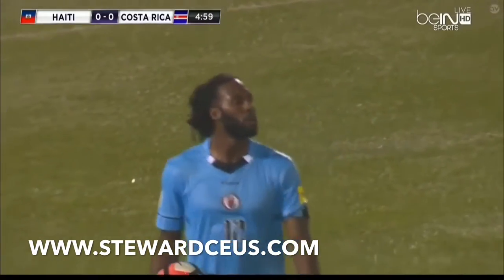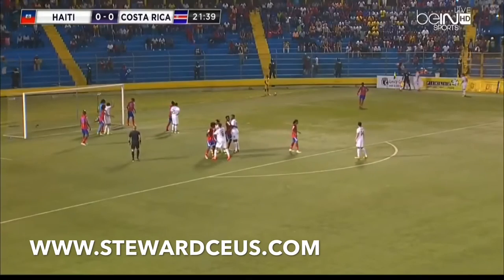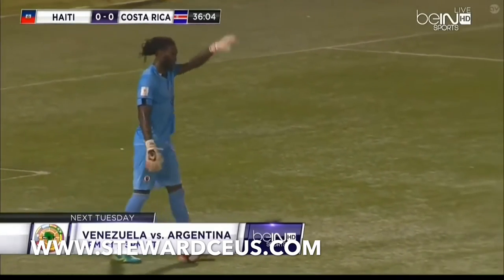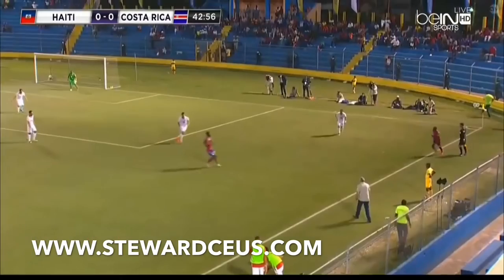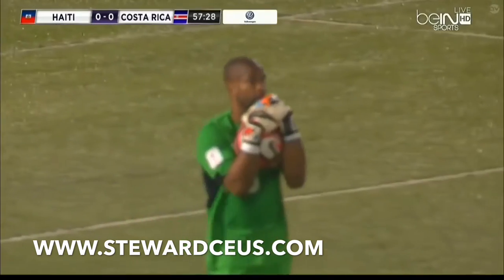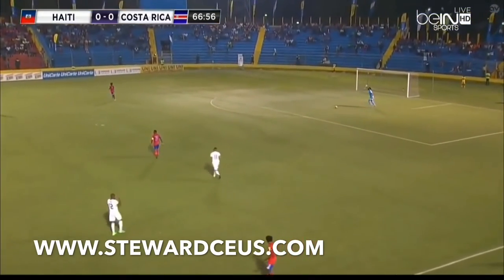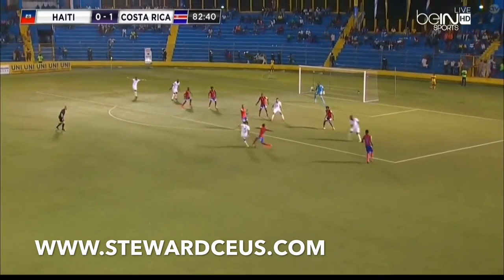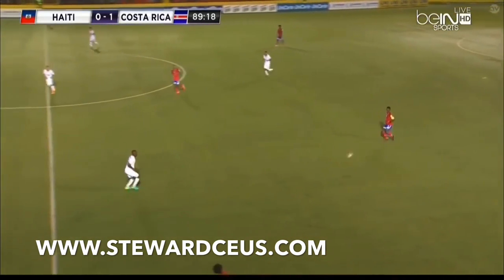Haitian Goalkeeper Steward Ceus vs Costa Rica World Cup Qualifiers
All highlights of Haitian International Goalkeeper Steward Ceus in his incredible Russia 2018 FIFA World Cup CONCACAF qualifiers football match vs Costa Rica at the Sylvio Cator Stadium in Port-au-Prince on Sept. 2, 2016.